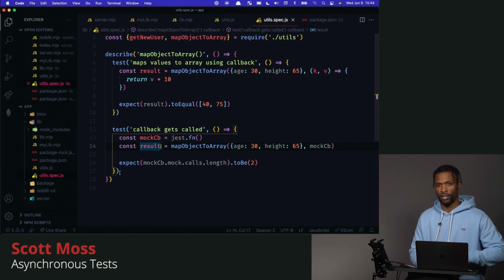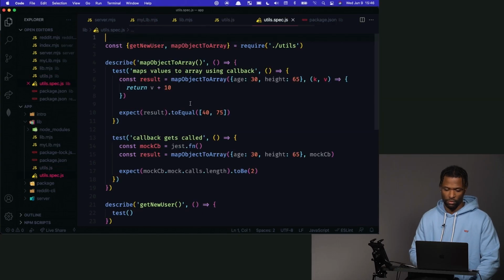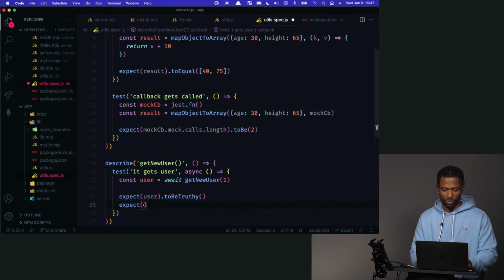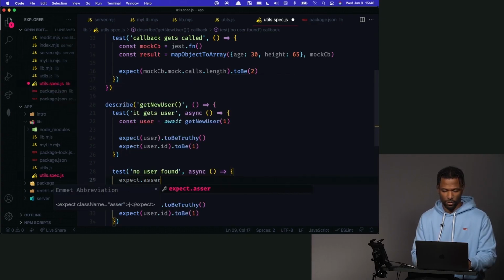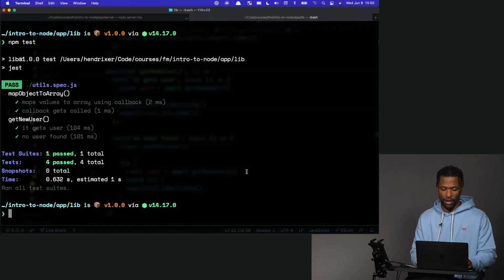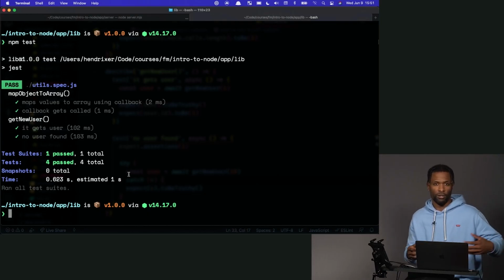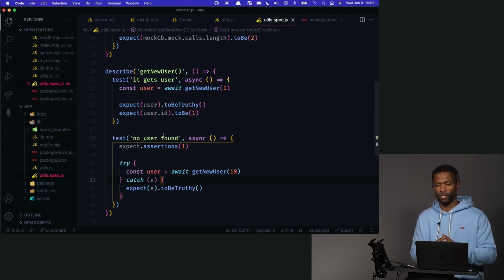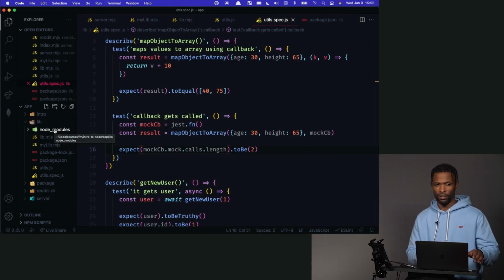22. Asynchronous Tests